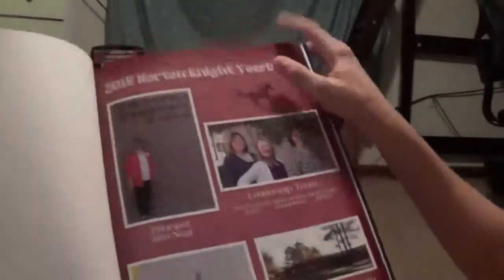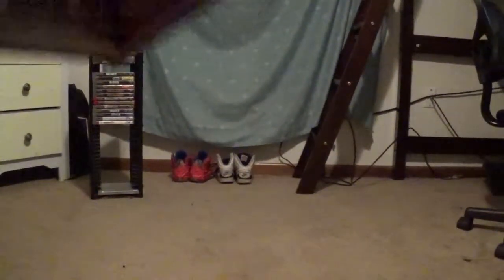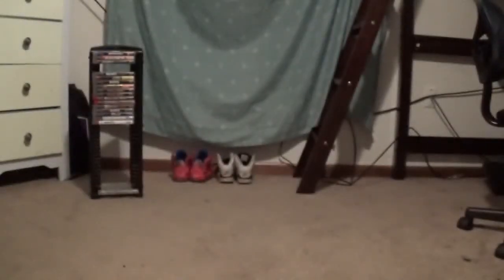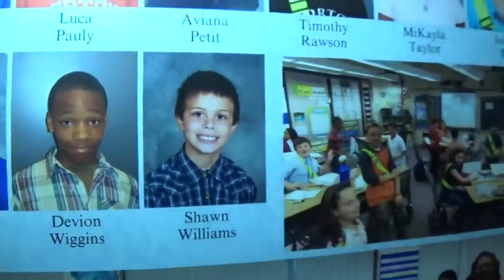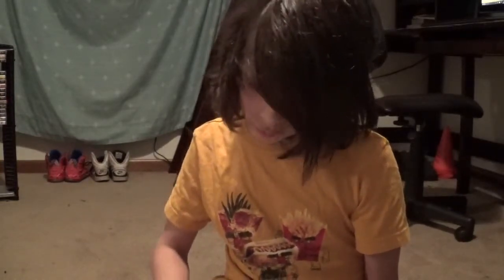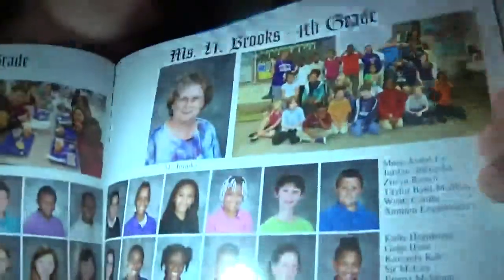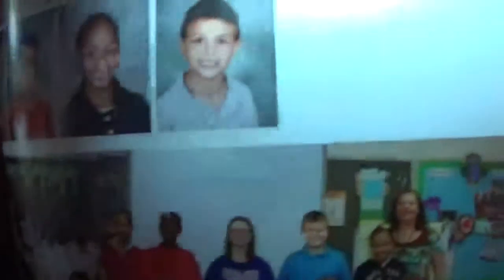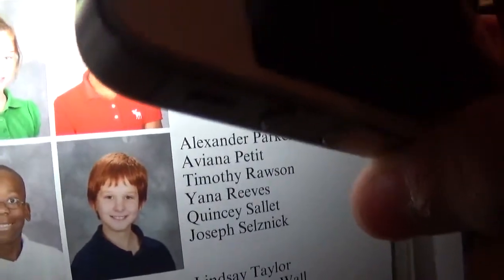How I looked in 5th and 4th grade! | Buzz Cut!?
Hey everybody! Today I'm showing you guys and girls how I looked in 5th grade and how I looked in 4th grade!